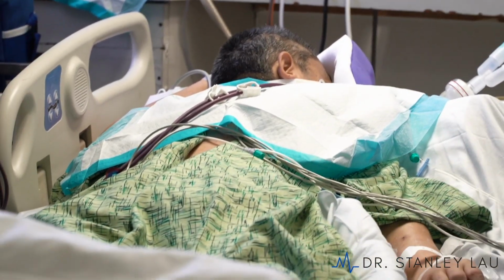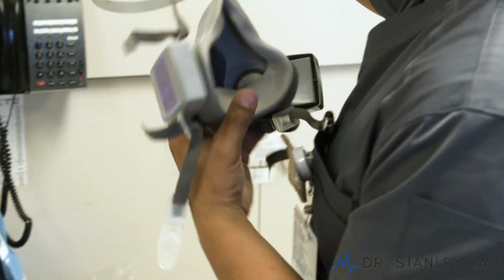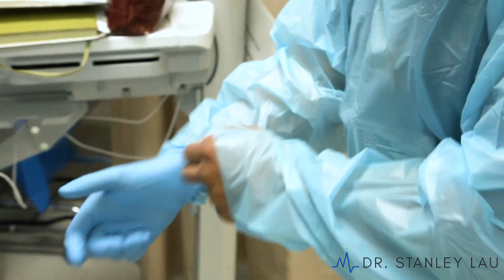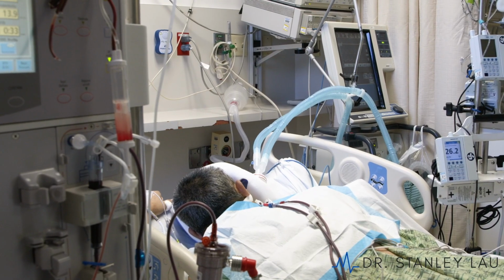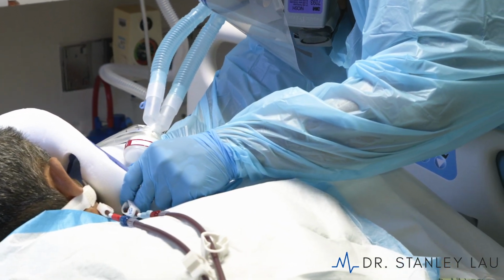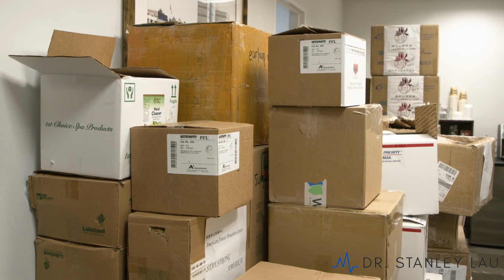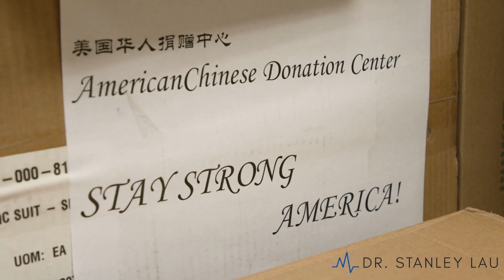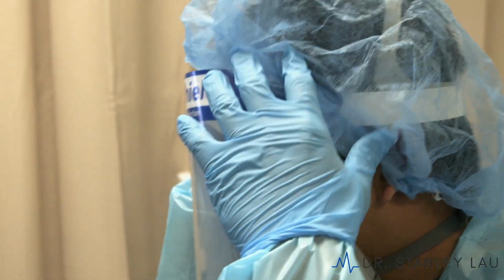MEET ALVIN INES: COVID-19 FIRST RESPONDER RESPIRATORY TECHNICIAN AT GARFIELD MEDICAL CENTER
With all the healthcare workers dedicating their time and skills to fight this virus, we wanted to take a moment to introduce one of them. Meet Alvin Ines, a respiratory technician at Garfield Medical Center. Working alongside the doctors, Alvin is one of the many first responders working on the front lines during this crisis to help care for and protect the community.

Dr. Stanley Lau is a health informational channel.

Special Thanks to Alvin Ines